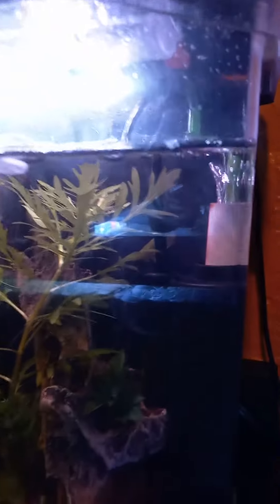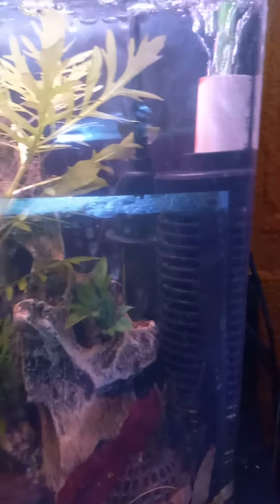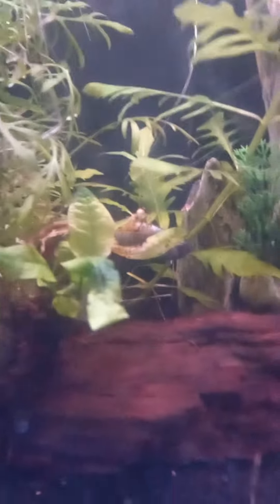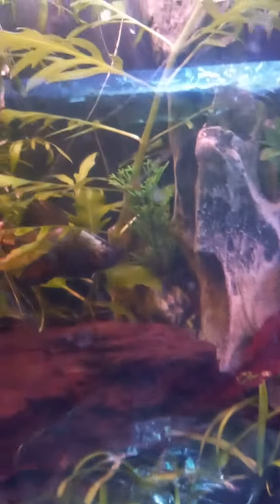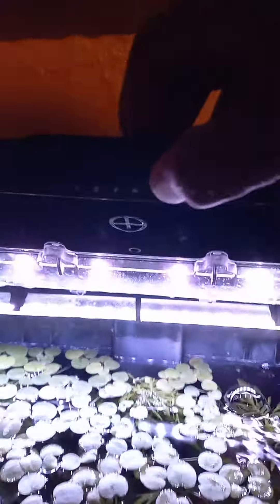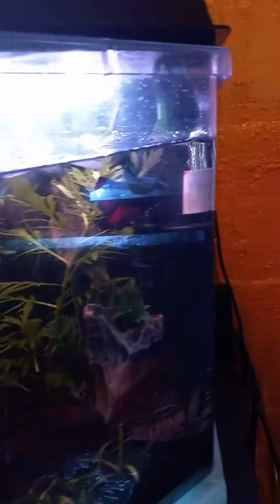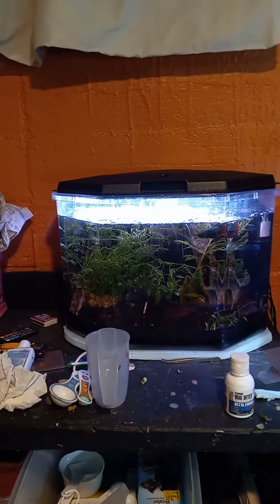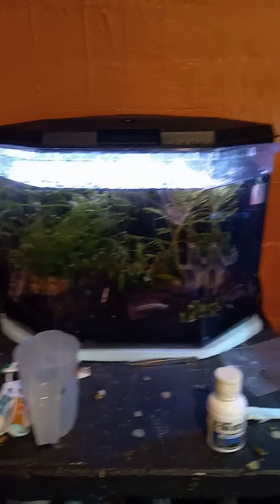Aquarium aquarium light setup part 2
please refer to the first video to see how I set this light up